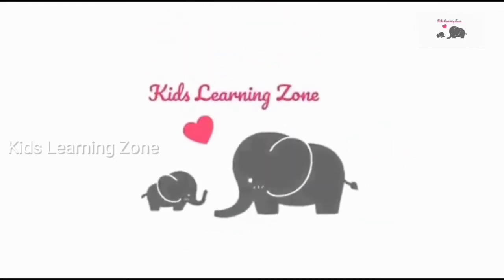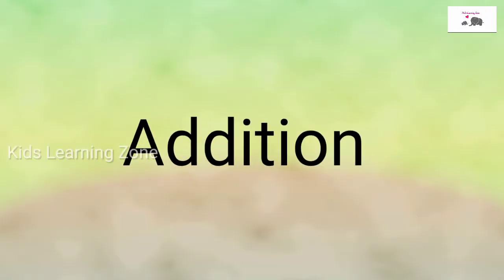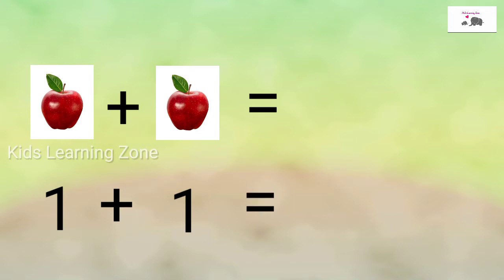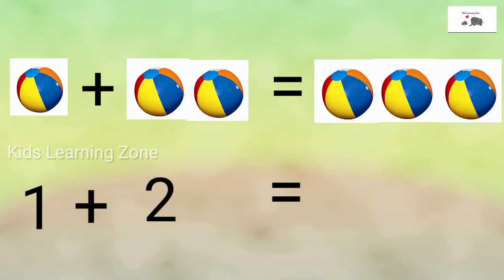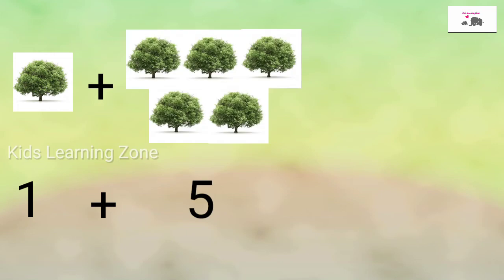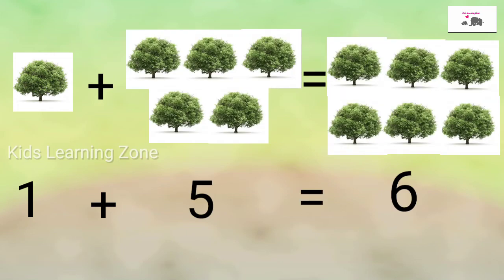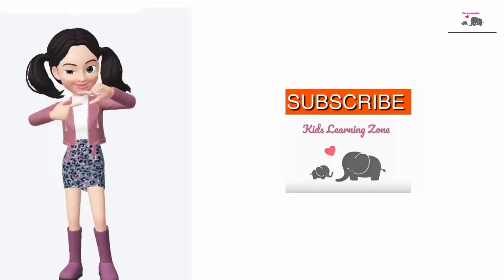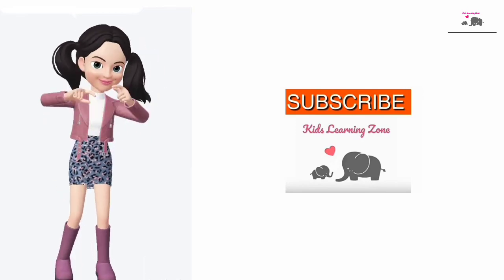Addition | Adding the figures | Maths addition| Kids Learning Zone